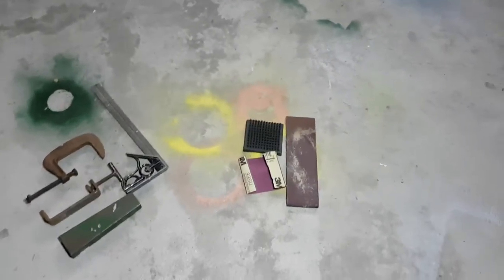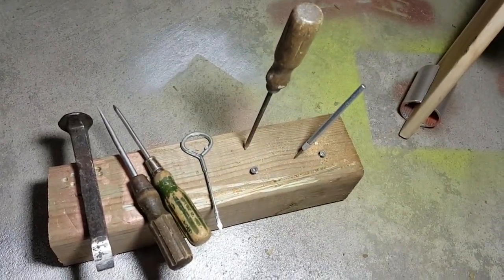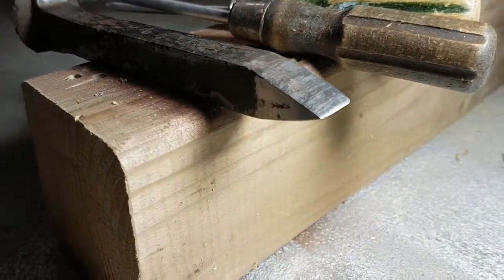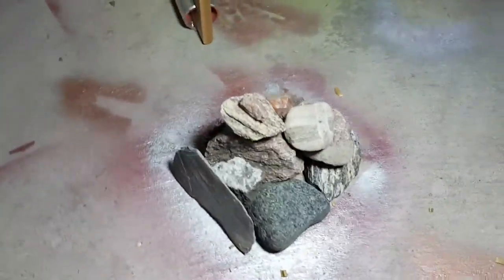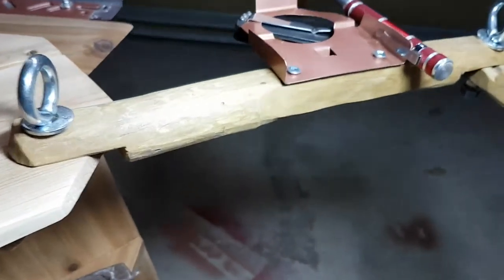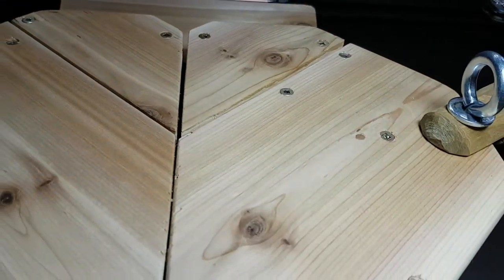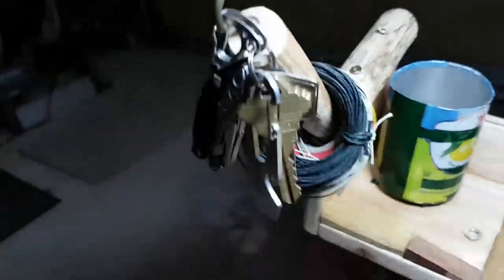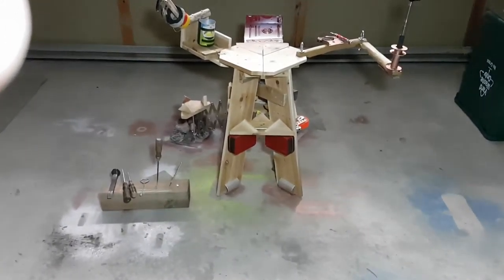Part 5-A, some old tool restoration and few mods on the tinker stool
Adding pieces, parts , platforms, some @inspirations and a few more mods to the "tinker stool"